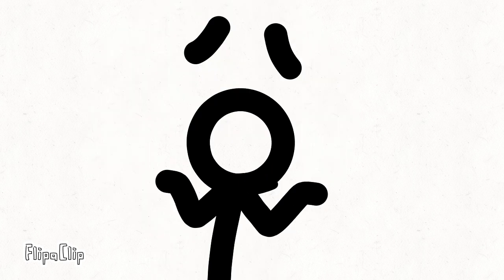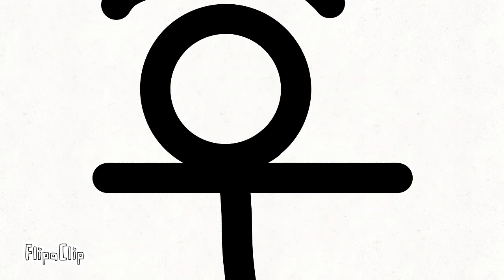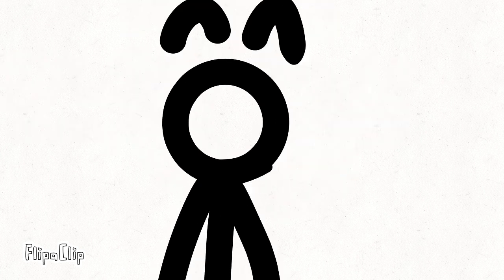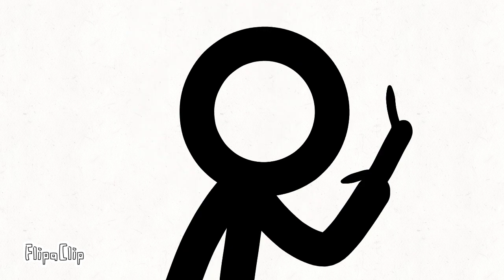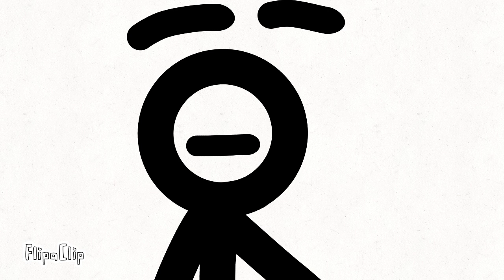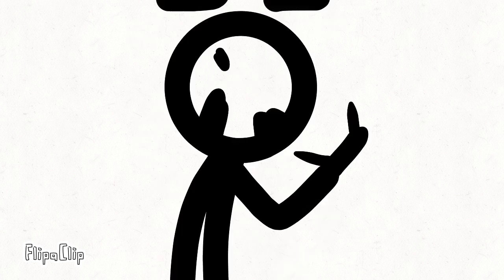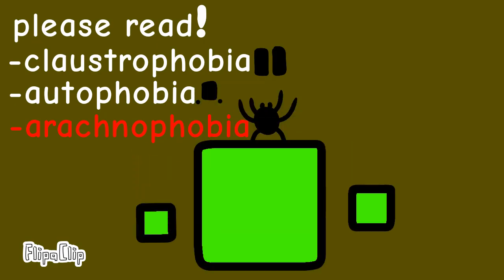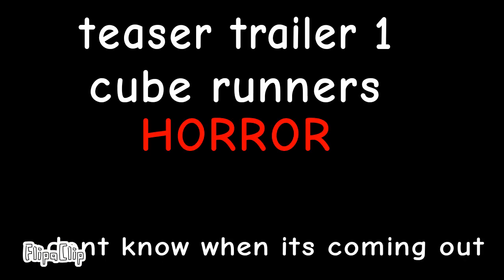im back!! +bonus animation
this is only the first teaser trailer animation for a cube runners animation. ill be making and posting others in the mean time so don't expect it to be done soon

but they im back!